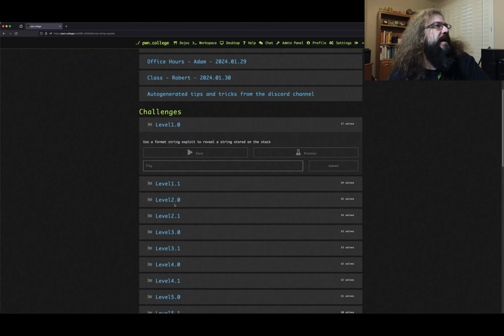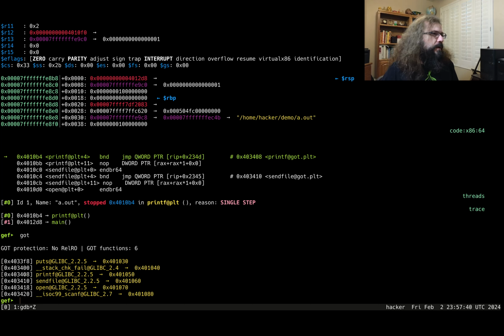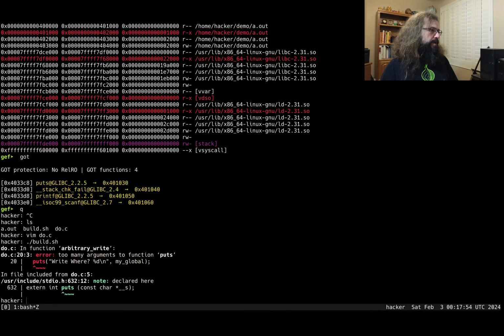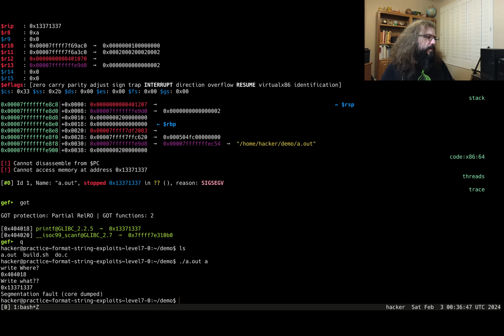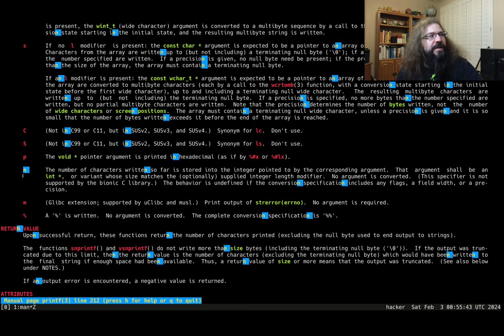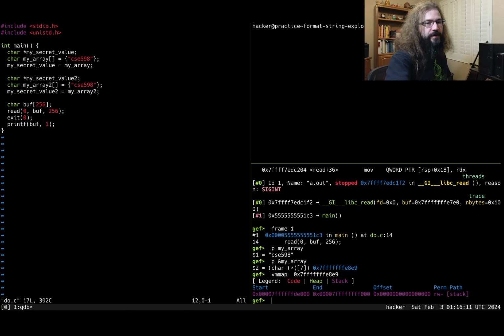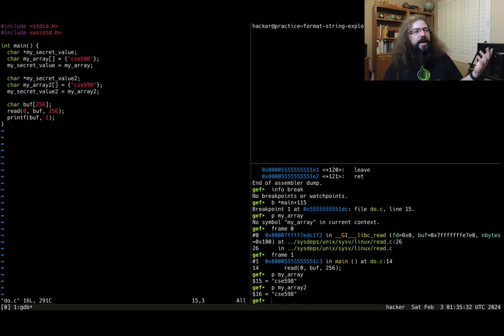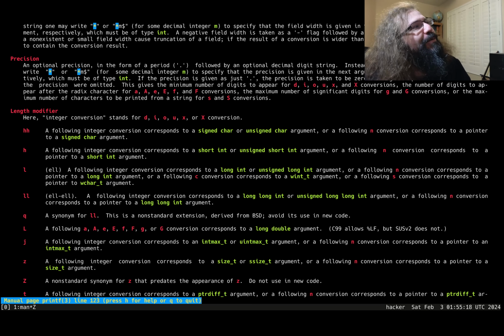Format String Exploits - CSE598 - Robert - 2024.02.02